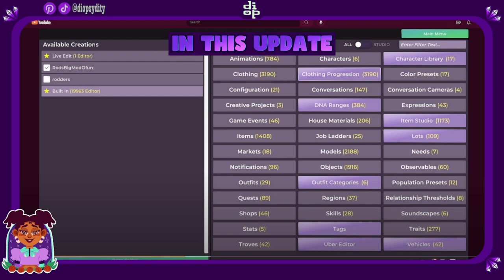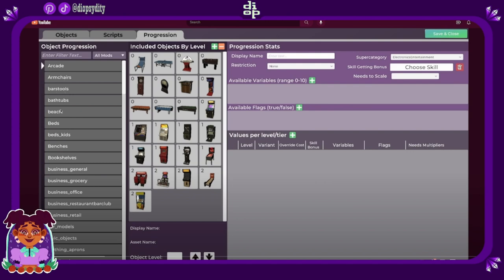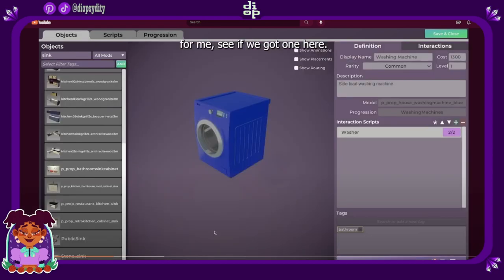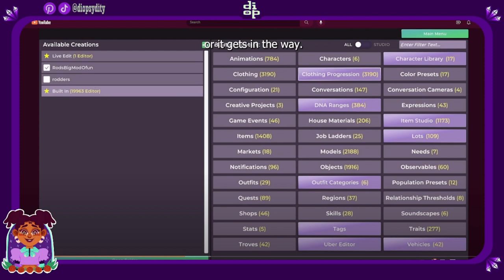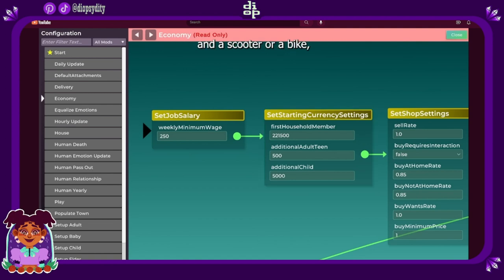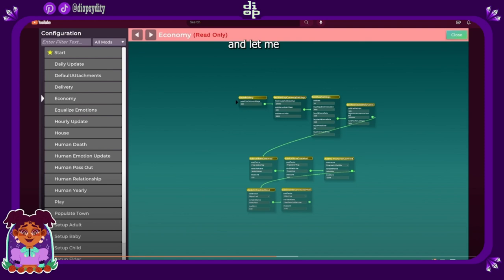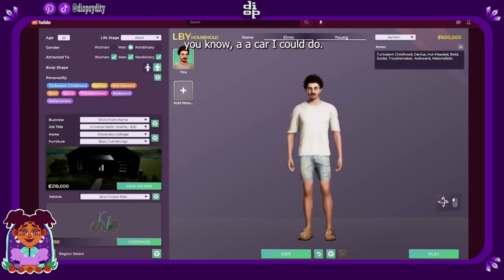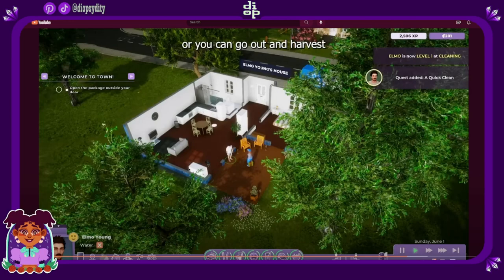Rod Humble Talks Depth of Gameplay [Reaction/Thoughts]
Life by You, an upcoming life simulation by Paradox Interactive, will have various levels of depth for its gameplay. It will be up to you to choose how deep you want to customize your game.

I am Rozz [Roh-z], an interactive storyteller and visual artist. Feel free to follow, becoming a little petal 🌻✨, and get more updates of Life Simulator, Cozy, Visual Novel & Indie Games. As well as, lets plays and other reactions!

Video Timestamps
0:00 - Teaser
0:15 - Intro
0:37 - Object Creator Tool
1:40 - Arcade Furniture
2:51 - High and Low Quality
4:24 - Object Restrictions and Settings
5:51 - Community Is Heard
7:16 - Sneaky Settings
7:58 - Household Finances and Utilities
10:34 - Lots of Potential
12:13 - Human Model Concerns
13:24 - Oh Elmo
14:16 - Mischief and Thievery
14:59 - Creative Activities and Hobbies
15:37 - Observables and Travel
16:20 - Thoughts
17:50 - Outro

▫️TikTok▫️ For lovers of art, fantasy, character design, visual/graphic novels and creative inspiration.